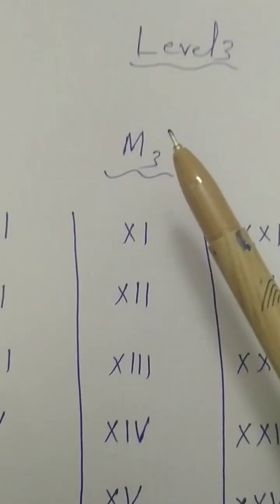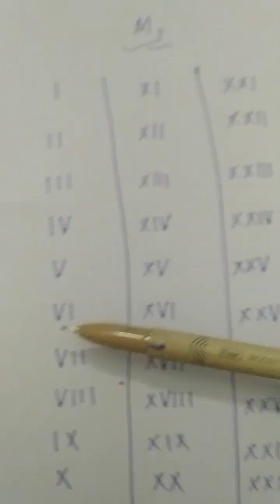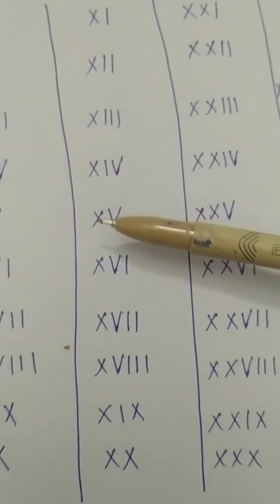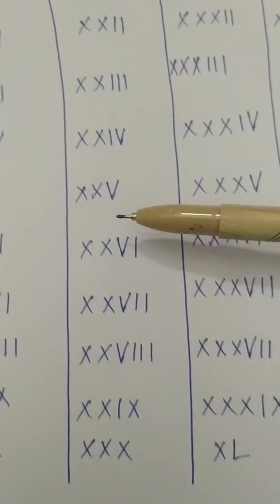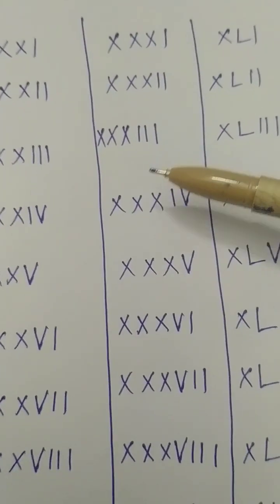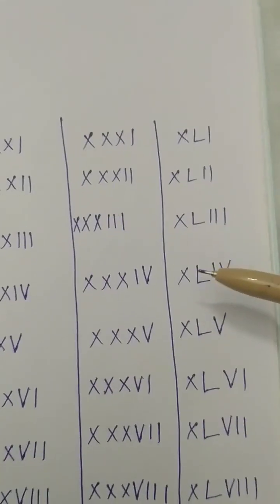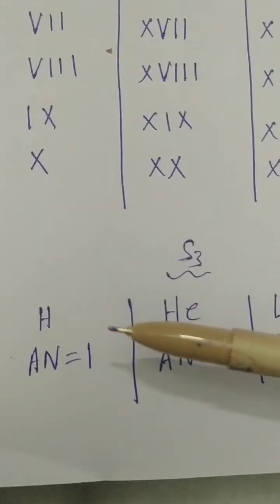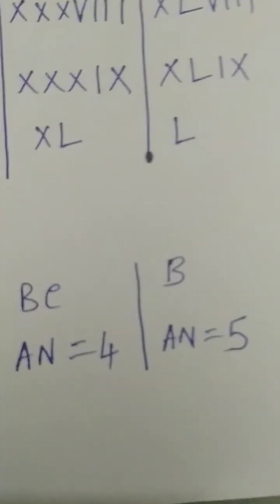Level 3 of Maths and Science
Level 3